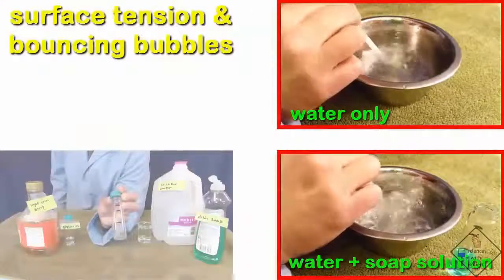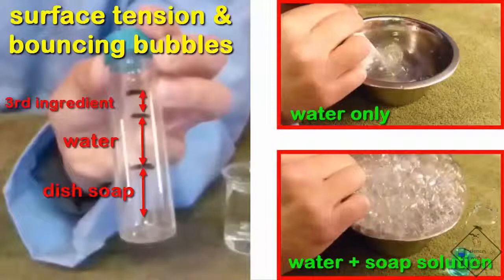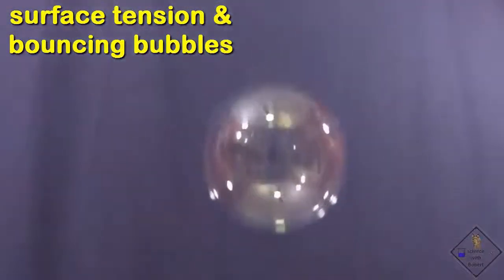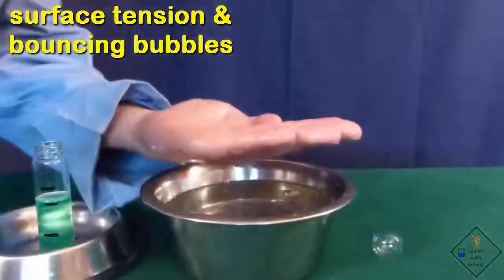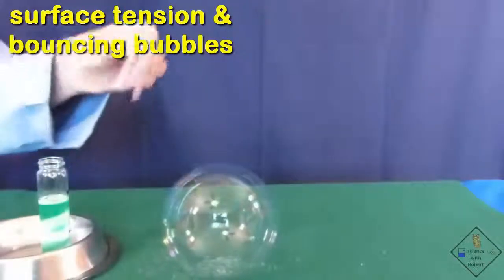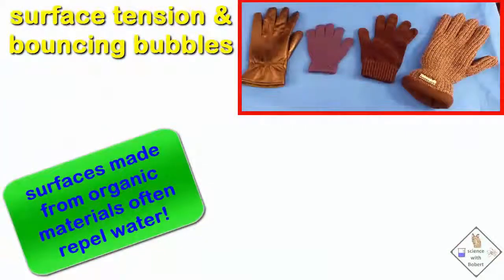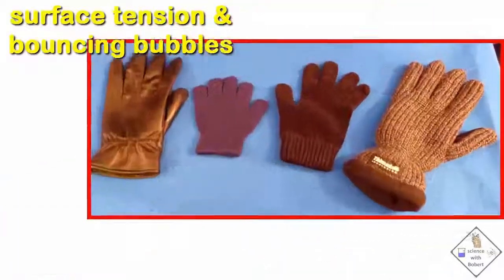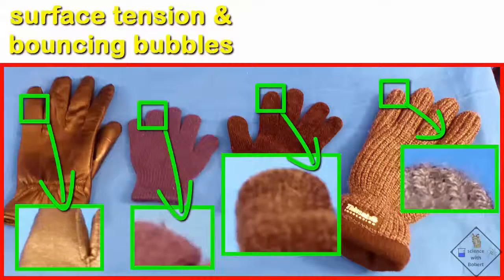playing catch with bubbles a science with bobert video short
surface tension & bouncing bubbles
The surface tension of pure water prevents bubbles from forming.  However, the surface tension of water is lowered dramatically when soap is added allowing the creation of bubbles.  Dr. Smith is adding equal parts of dish soap and water to a container.   To increase the lifetime of the bubbles he is also adding a third ingredient, glycerin or light corn syrup.  floating bubbles pop when the water in the thin film of the bubble evaporates.  bubbles that touch dry surfaces also cause bubbles to pop.  When a bubble touches a dry hand it immediately pops.  But when the hand is wet with water bubbles can be caught!  Dirt and oil are not what pops bubbles.  When a dry nail touches a bubble, the bubble immediately pops.  But when a nail is first dipped into the bubble solution it can can actually pass through a bubble.  That is because the with a wet nail the surface tension of the bubble is never broken!

(pic of gloves….) (close-up pic of gloves surface..) Do bubbles pop on all dry surfaces? Definitely not. Organic surfaces do not attract water but repel water. If you can find a surface that is not only repellent but has very little surface area for a bubble to come into contact with you can do some amazing things with bubbles. Look at these close-up images of gloves from Dr. Smith’s closet (can always delete this sentence…). All of them are made of organic materials so all are water repellent, but which ones have very little surface area for a bubble to come into contact with? Cotton gloves have extremely small organic fibers coming from their surface and it is these very small water repellent fibers that will come into contact with a bubble. such a cotton glove is going to create a very bouncy environment for bubbles! First, let’s try the leather glove……. and Now the cotton gloves…….(voice: Wow! cool! ). .(music)